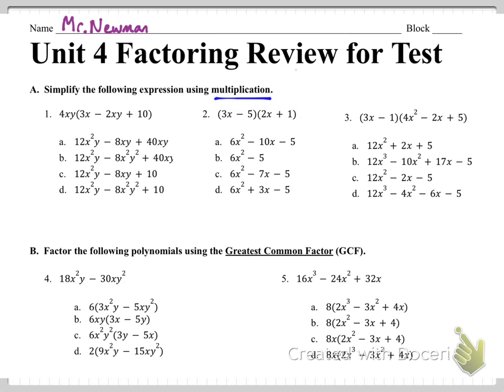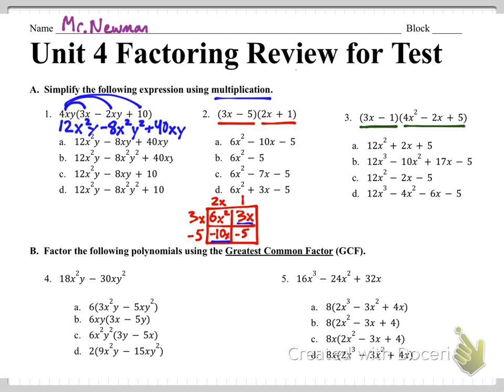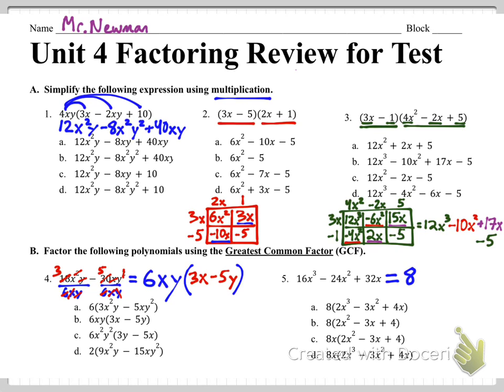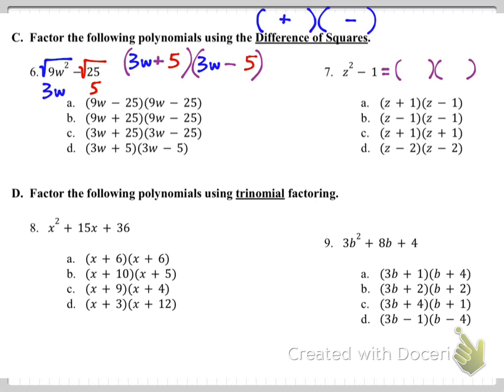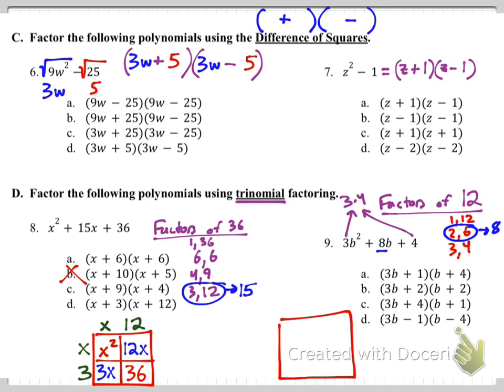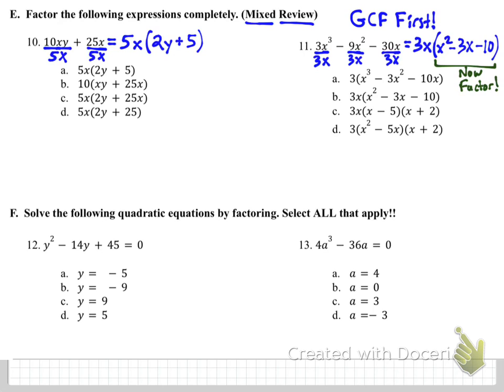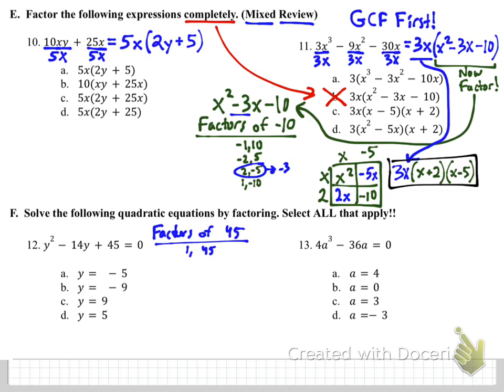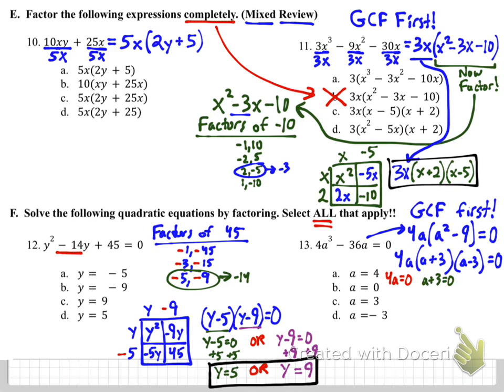Unit 4 Test Review, Part 1